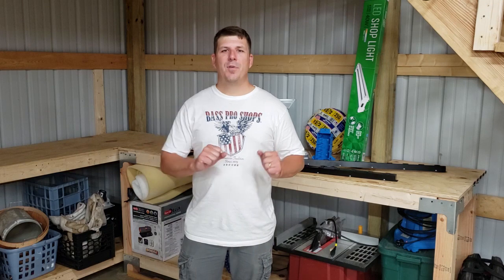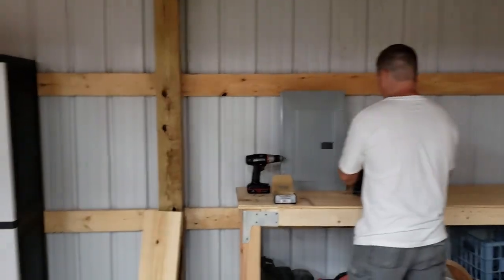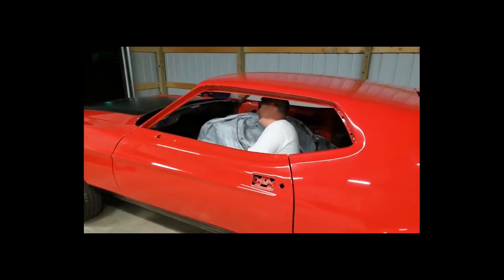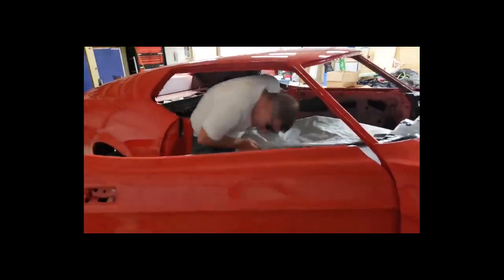DIY Workbench Build Part 2: Area Completed!!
In this video we finish up the workbench area, introduce a special guest, and reveal the next major build!

Music (In Order):
40 Love
Artist: Ooyy
Save It (Instrumental Version)
Artist: Chris Coral
High Hopes
Artist: Daxten
I'm Going Underground
Artist: Forslund Svensson